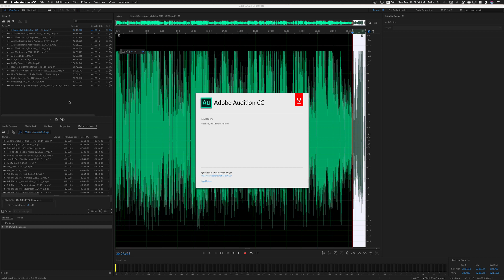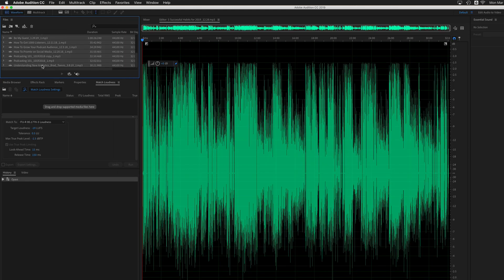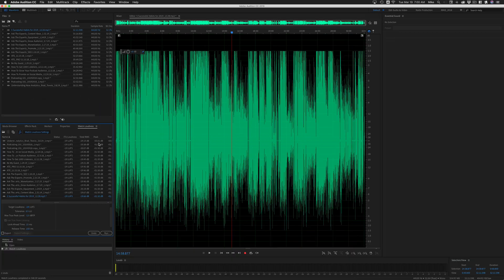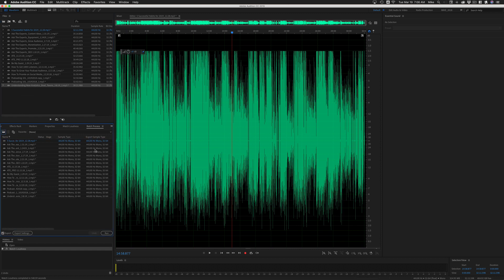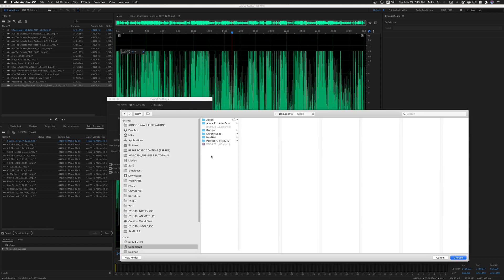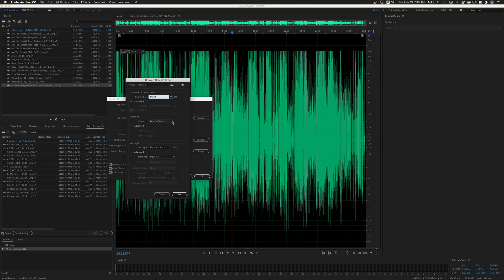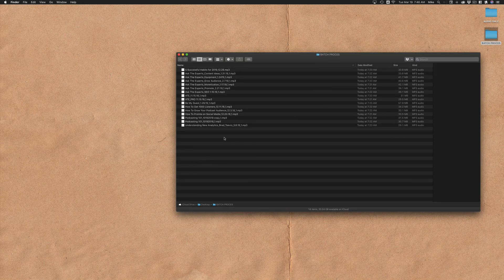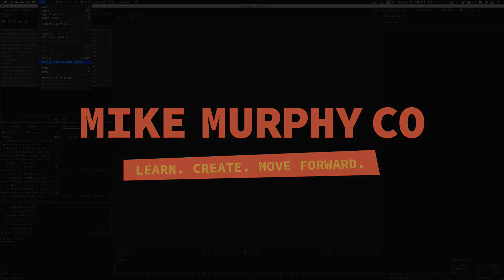Adobe Audition: Save All Audio as Batch Process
This tutorial will teach you how to save multiple audio files with the same settings as a batch process. You can apply match loudness, favorite presets, change audio type, sample rate and then export all at the same time.

Use Cases:
This is great for podcasters who want to quickly format a bunch of .wav files that have been edited and quickly apply a favorite preset, Match Loudness and export as mp3 ready to upload as a podcast.
Great for stripping audio from video and wanting to quickly Match Loudness and save all audio as the same format.

How To Add a Folder of Audio:
Select folder from computer and drag into ‘Files’ panel in Audition
If you do not see ‘Files’ panel go to Window…Files

How To Use Match Loudness:
- Match Loudness is a great way to batch process audio to similar audio levels and is also used to bring your podcast loudness to broadcast level standards
- Drag All Audio onto the Match Loudness Panel
- If you do not see ‘Match Loudness’ panel go to Window…Match Loudness
- Enter settings (I use -19 LUFS for Mono, 0.5 Tolerance, -1.5 Max True Peak)
- Press Run and Audition will Match Loudness on all files in the panel
Podcast Loudness Standards:
-16LUFS (Stereo)
-19LUFS (Mono)

How To Export All Audio:
- Go to File…Save All Audio as Batch Process
- You can also go to Window…Batch Process to open panel
- Add a ‘Favorite’ preset if desired
- Add Files by dragging in panel
- Remove audio files by pressing the Delete key
- Press ‘Export Settings’ and choose Browse to save on computer
- Change Sample Rate, Format in the dialog box
- Press OK
- Press ‘Run’ to start the batch save process
- Check folder on the computer when the process is complete and your audio files will be ready.